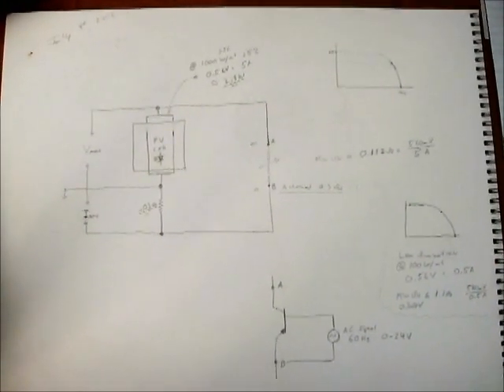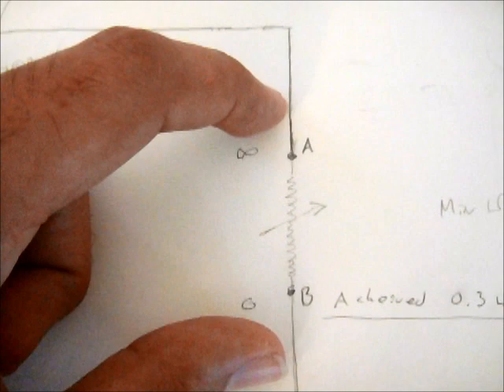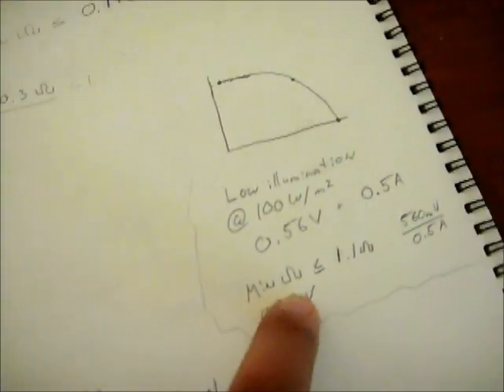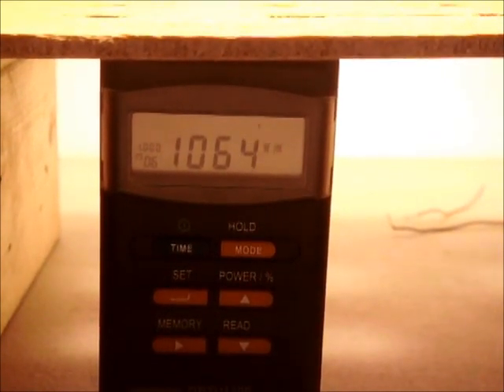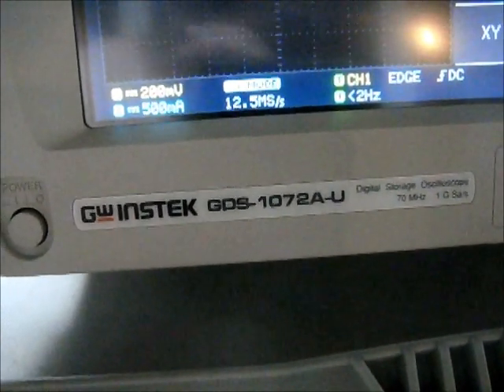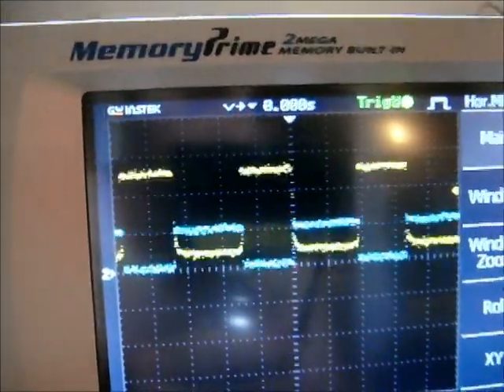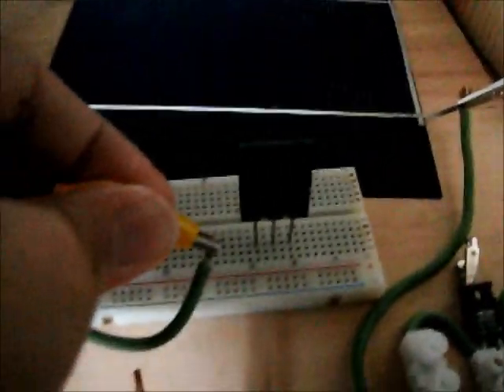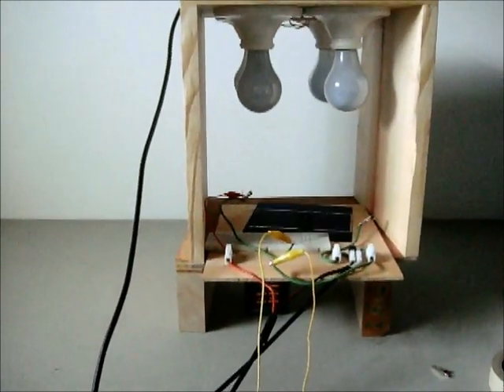DIY: Solar Cell Max Power by Voltage & Current Curve (VI Characterization)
I once bought some solar cells off of Craigslist, the vendor said they were 5 watt cells. Turns out they were only 2.8 watt cells, I've been tinkering with a method to determine the maximum output power for any solar cell. This will help me verify that I'm getting what I pay for.